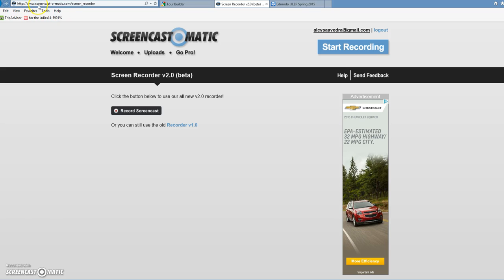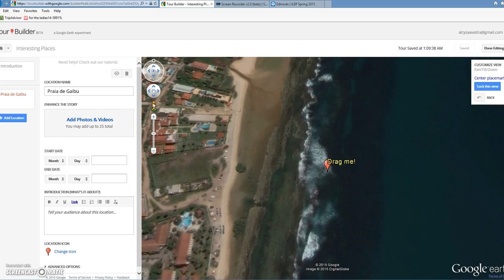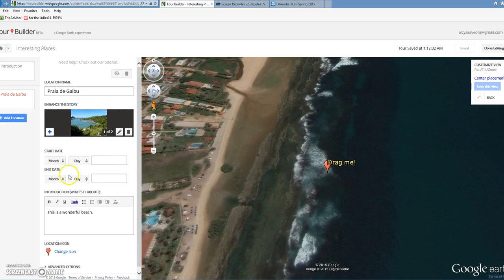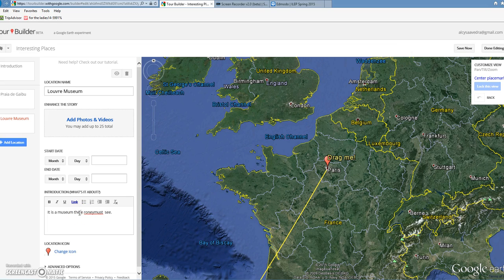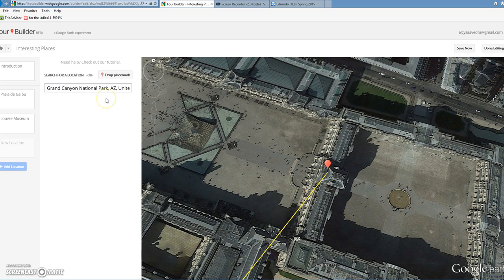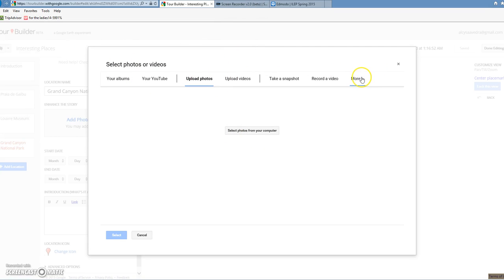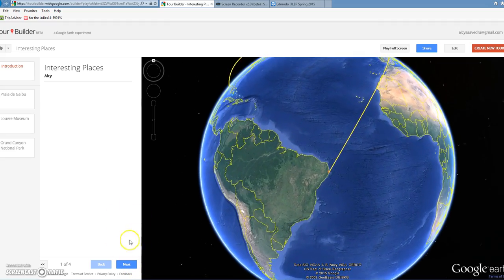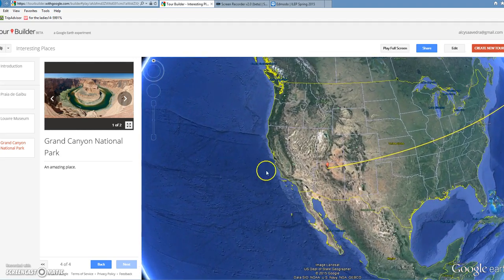Tutorial Tour Builder ILEPERS 2015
Presentation for our technology class.